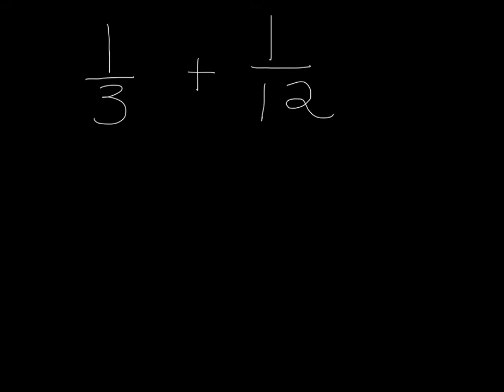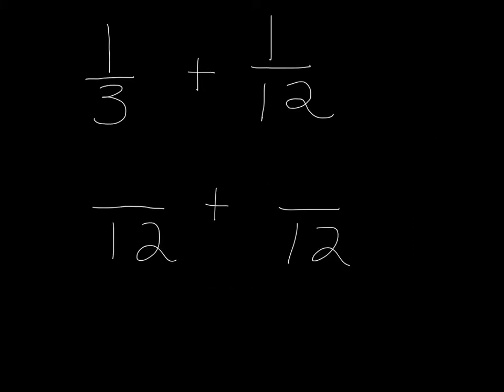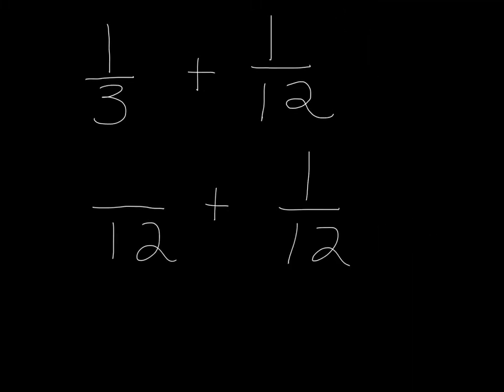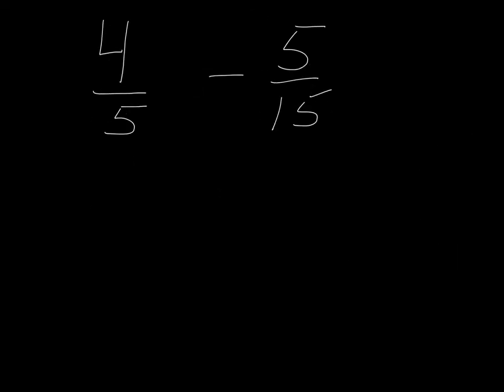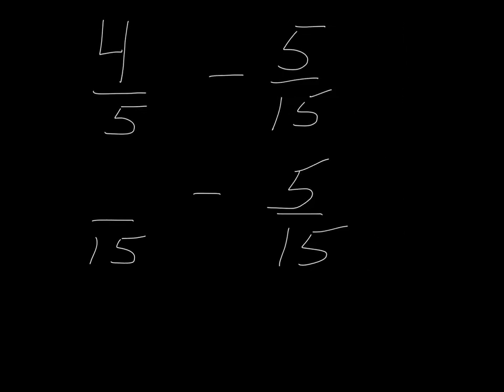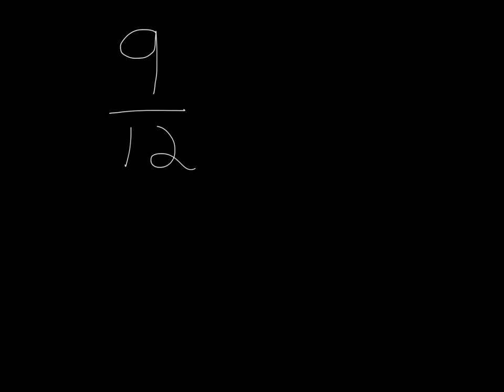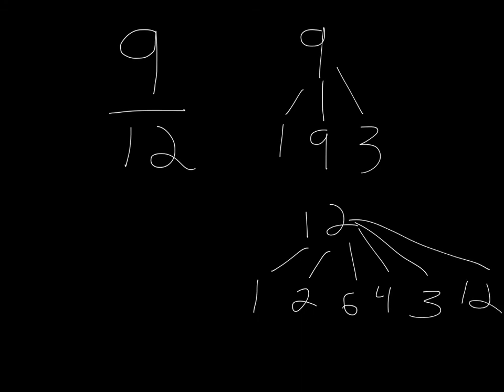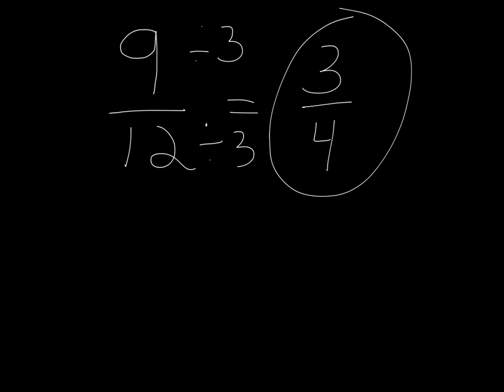adding subtracting and simplifying fractions